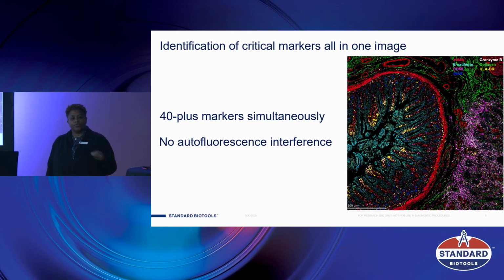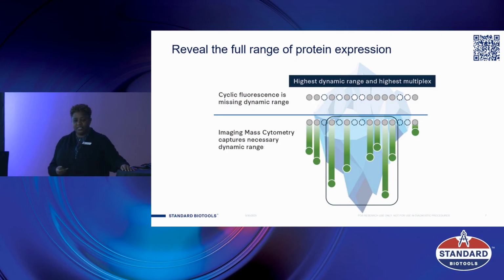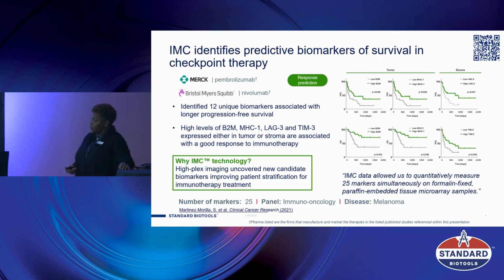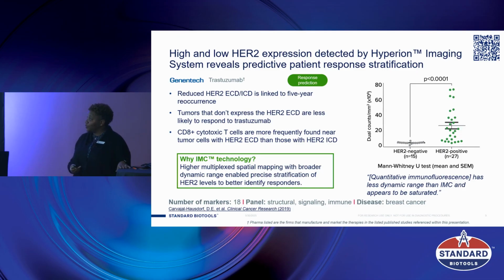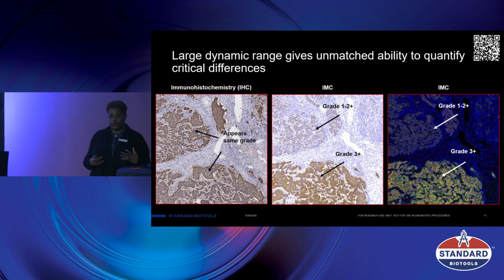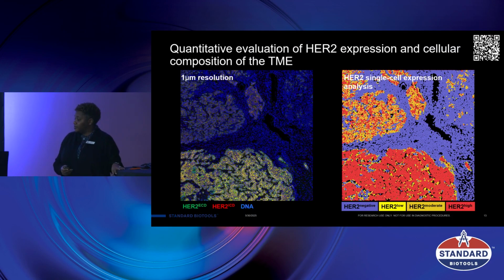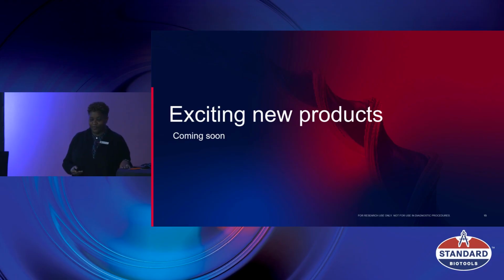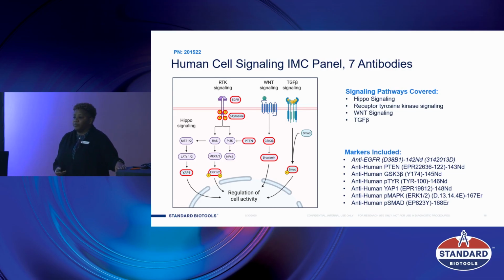Dynamic Range Matters: Revealing Insights in IMC Datasets - Natasha Lucero, PhD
Title: "Dynamic Range Matters: Revealing Insights in IMC Datasets"
Speaker: Natasha Lucero, PhD, Field Application Scientist, Standard BioTools.